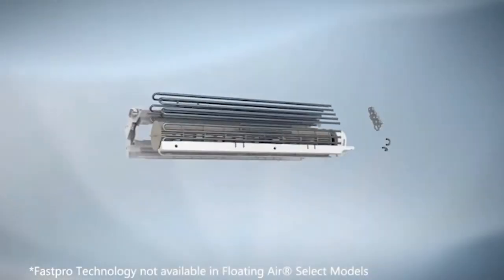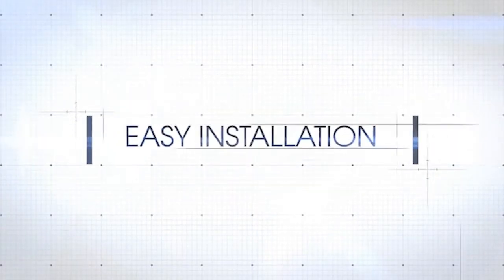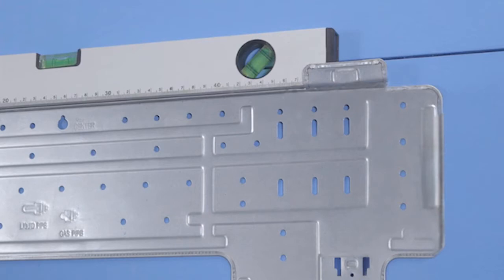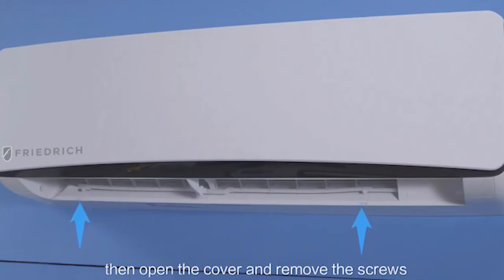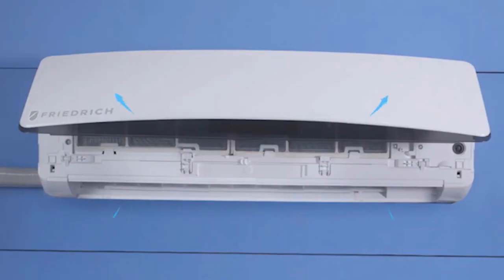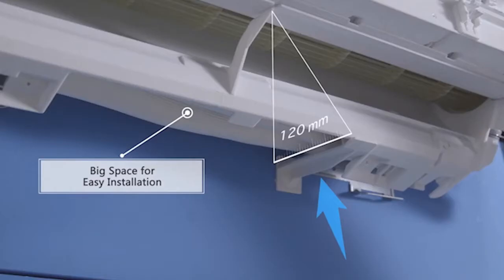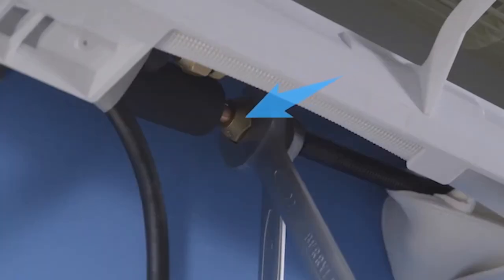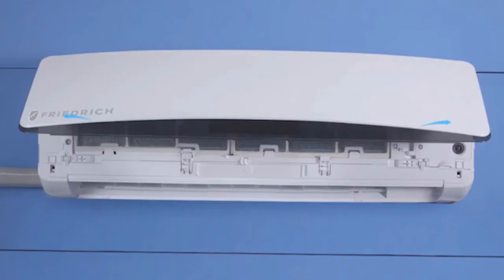Friedrich DSS Easy Installation